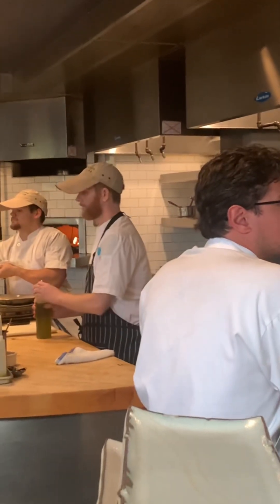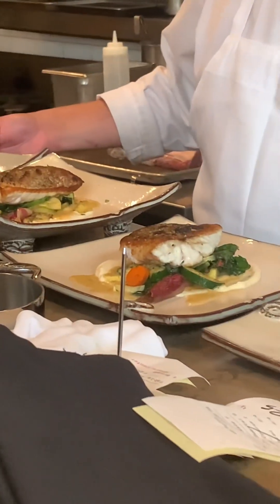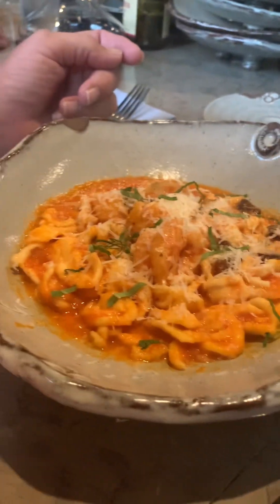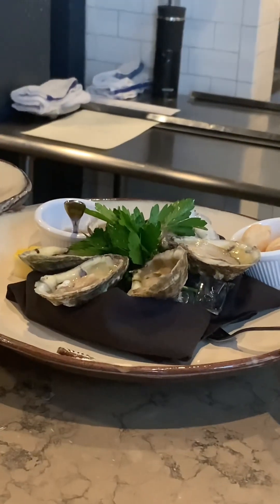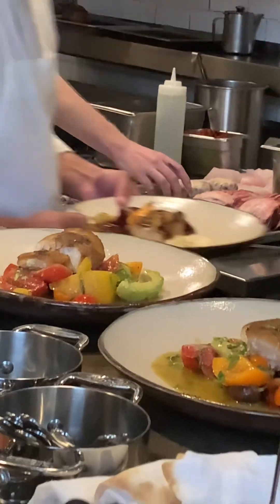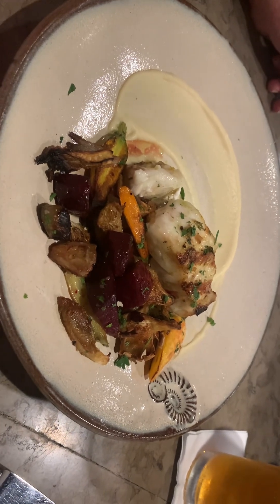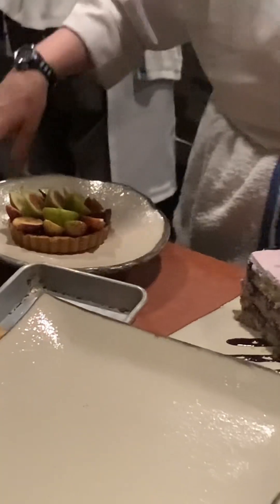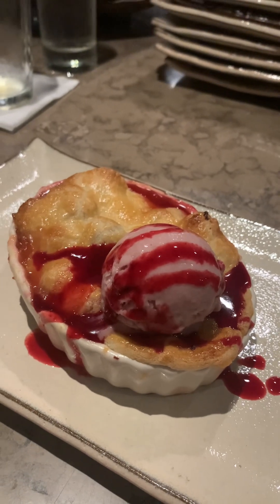Hot and Hot Fish Club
Happy birthday to me!! I have no idea why the one pic is upside down. Definitely a fantastic experience.